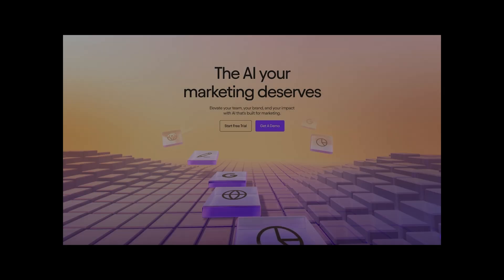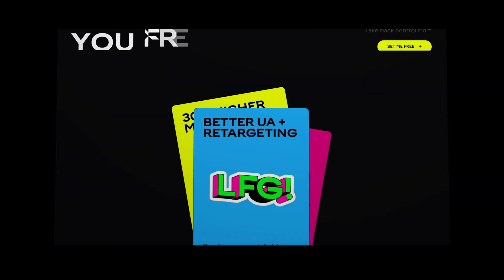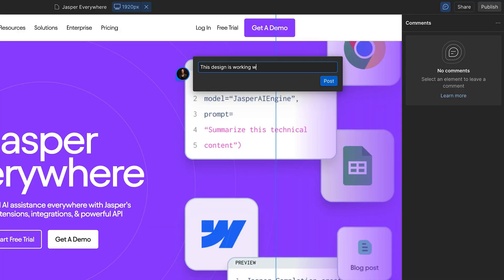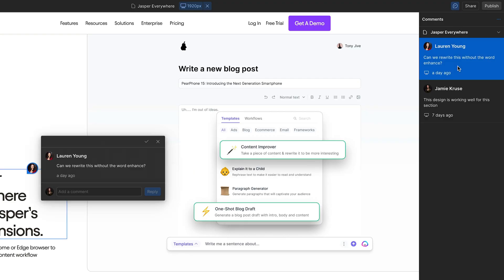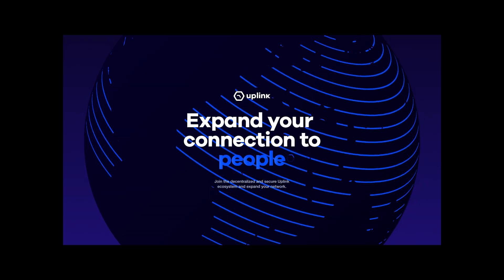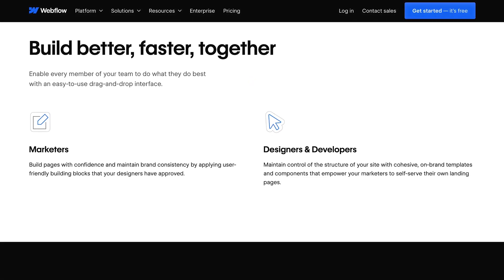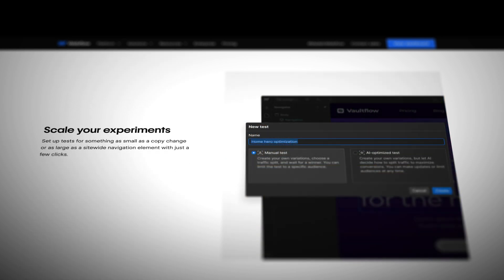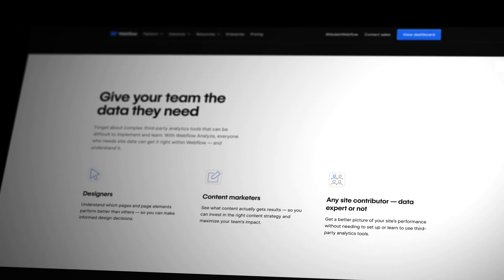How OFF+BRAND creates performant, enterprise-grade sites with Webflow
Known for delivering award-winning sites in record time, OFF+BRAND. uses Webflow to create high-performance, scalable content that blends striking design with seamless functionality, enabling clients to manage their sites independently while achieving real business impact.